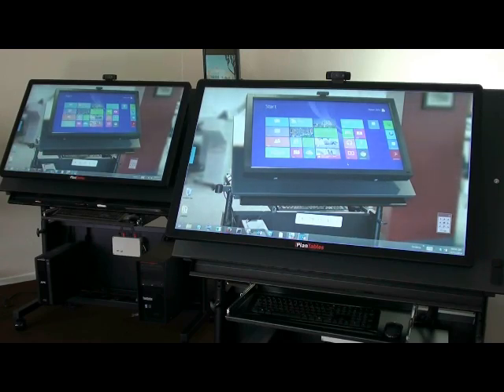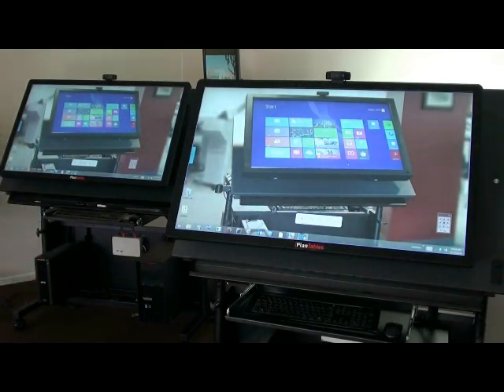iPlanTables Collaboration with up to 50 devices - D Note